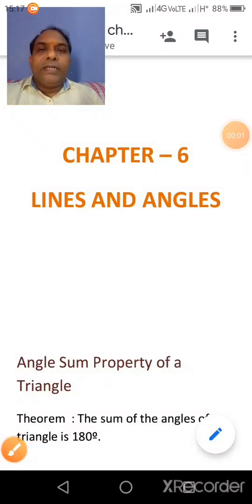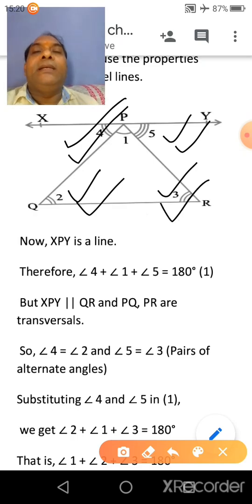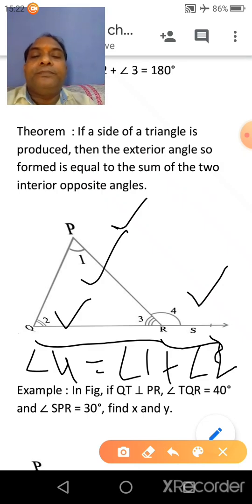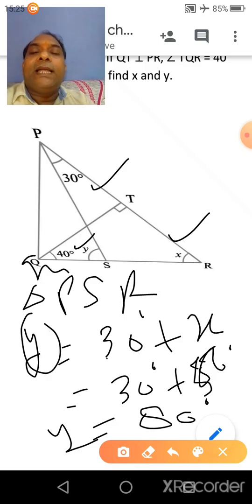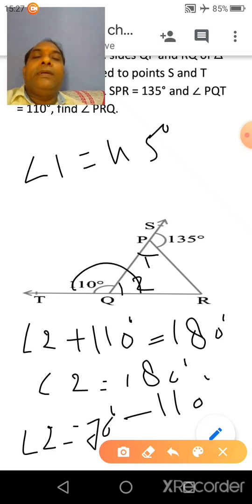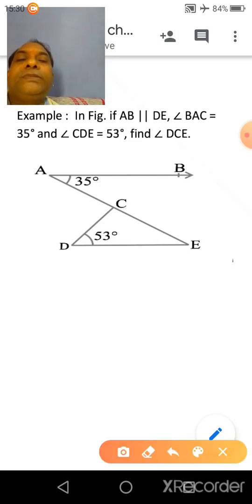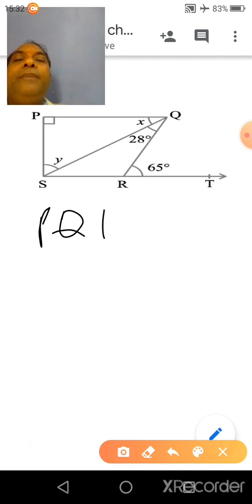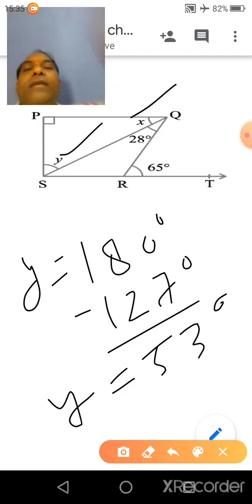cl9_mathematics_ch6_linesandangles_part3_240820